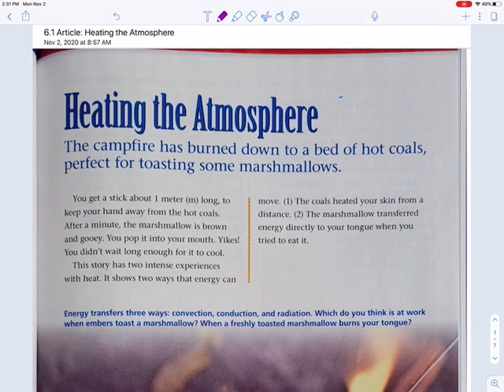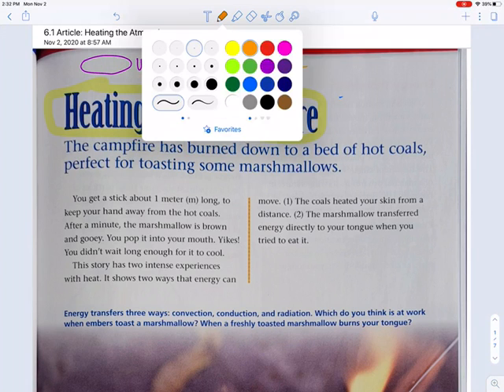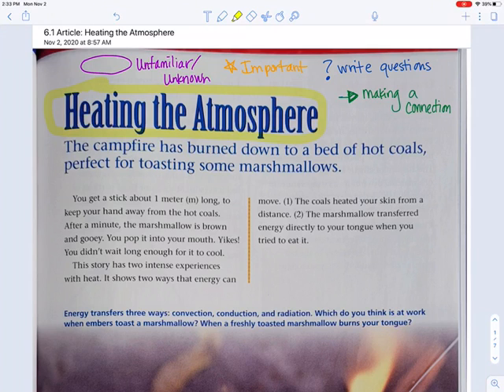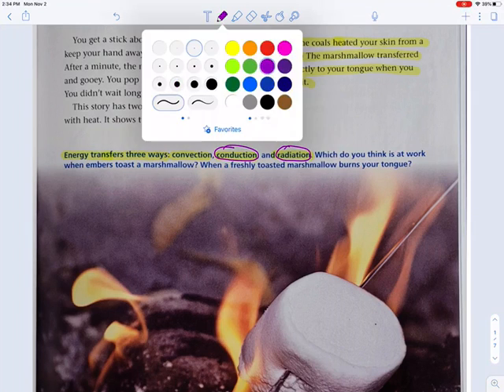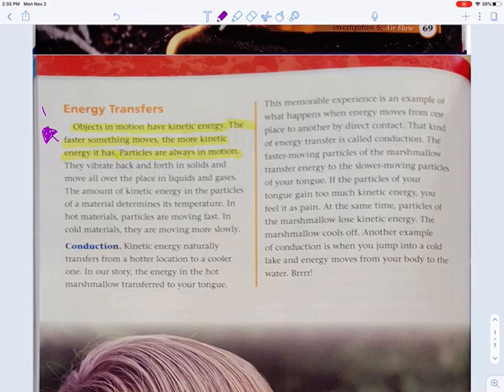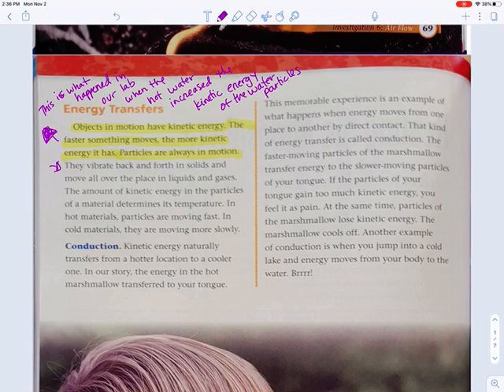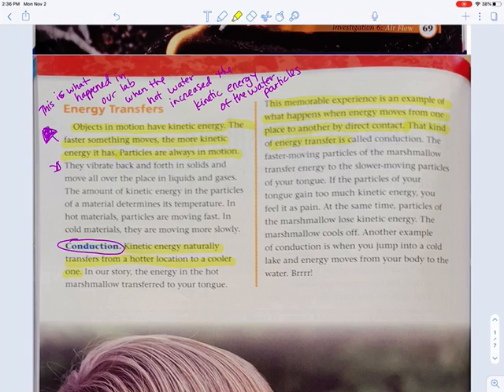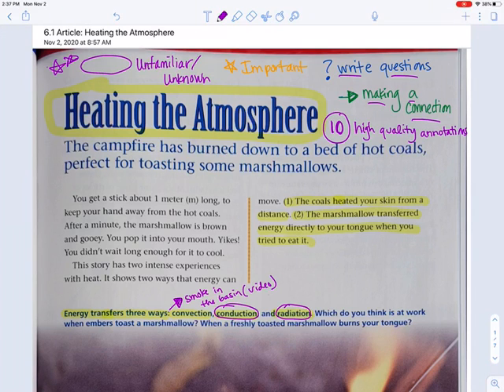6.1 Heating the Atmosphere Modeling Annotatioms